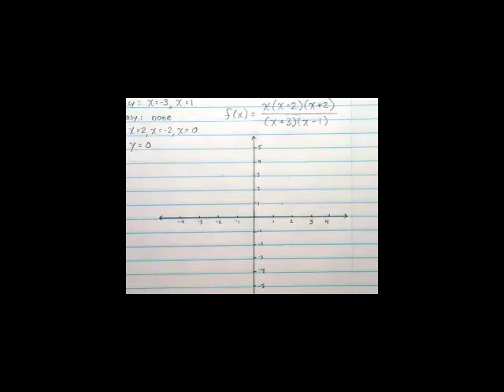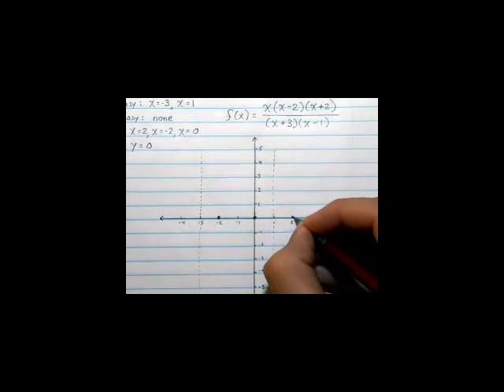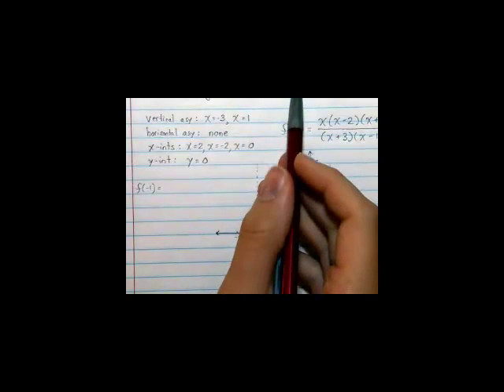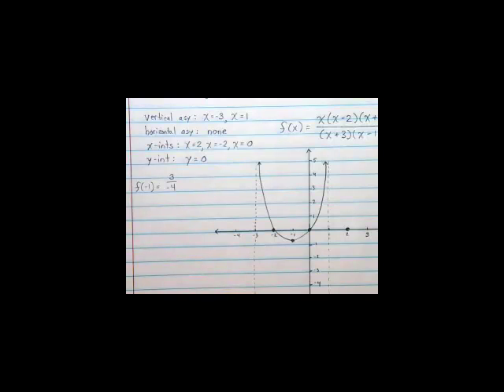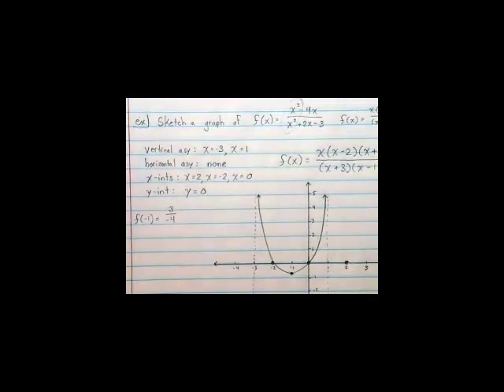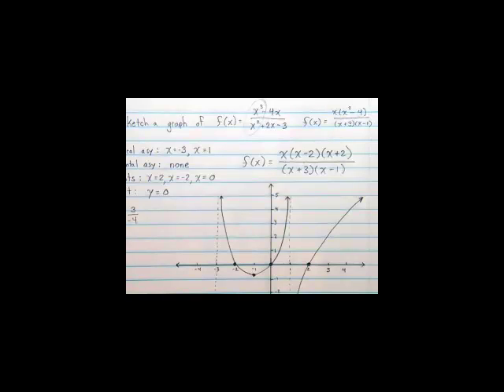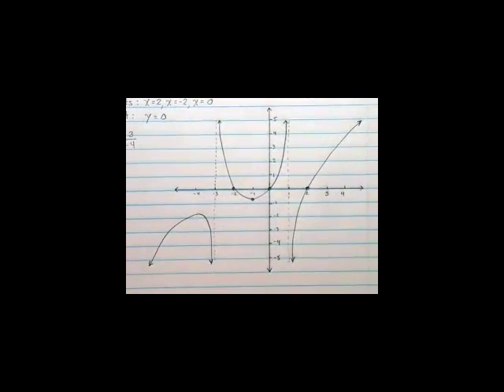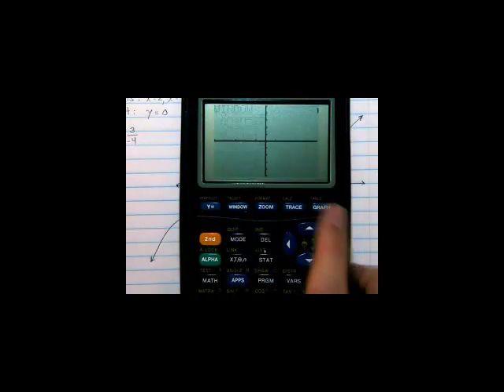Pre-Calculus 2.6 - Graphs of Rational Functions (part 4)